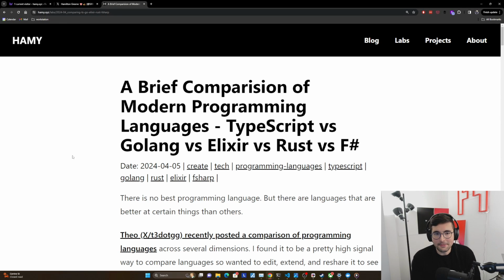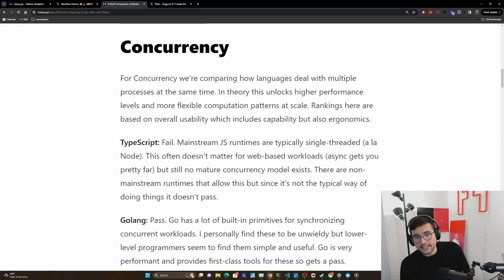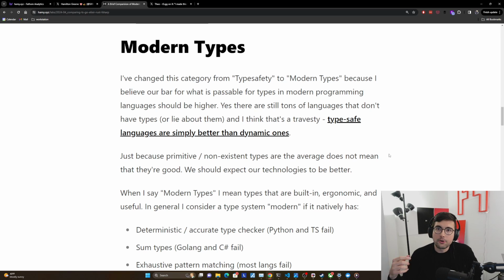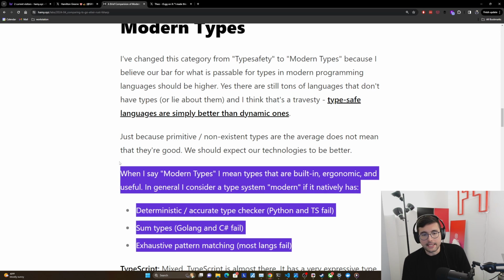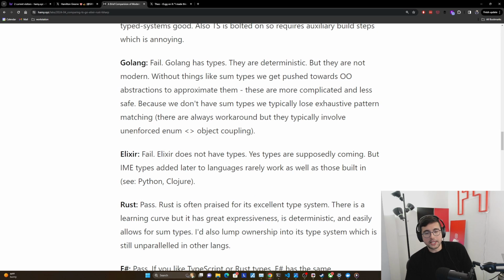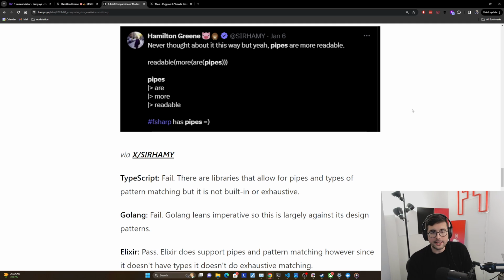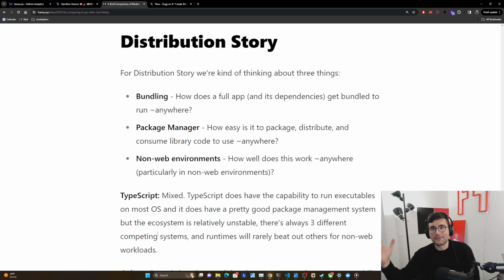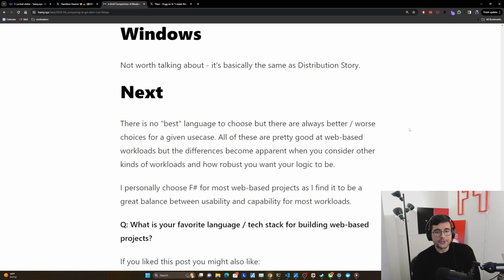A Brief Comparison of Modern Programming Languages - TypeScript vs Golang vs Elixir vs Rust vs F#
In this video we compare some of the most popular modern programming languages on several dimensions

Chapters

02:15 - Concurrency
07:10 - Modern Types
15:20 - Pipes and Pattern Matching
19:05 - Distribution Story

# Support